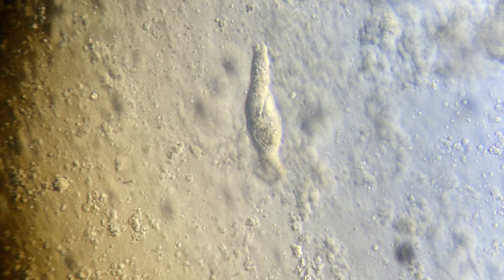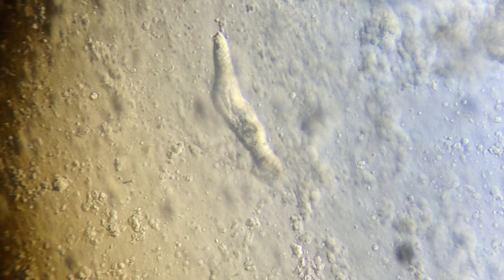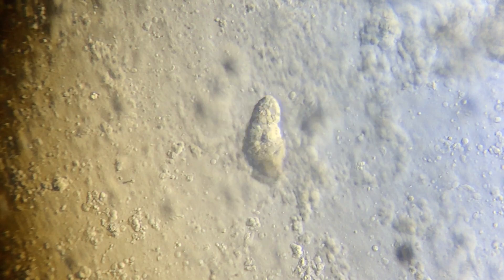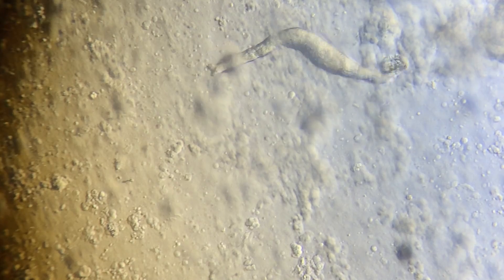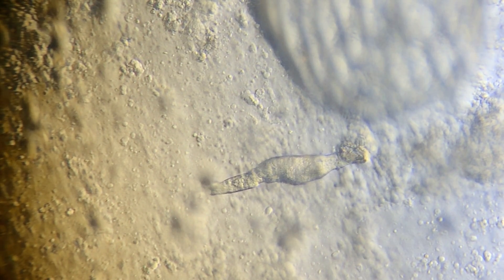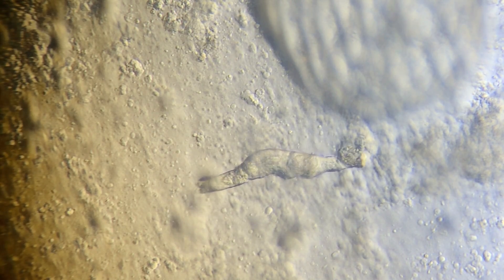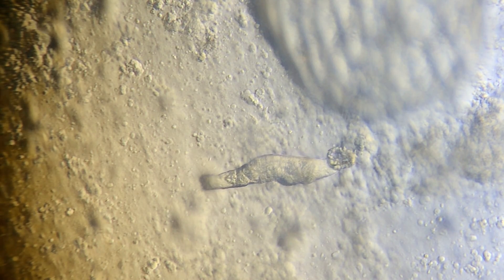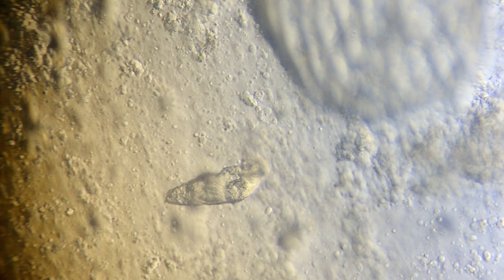Microscopic View of Body Flukes and Costia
Body Flukes and Costia at 400X magnification.

This sample was taken from a batch of fish just brought down from a production farm, as the fish were being placed into quarantine.  The large object in the middle of the screen is gyrodactylus, or a body fluke.  The much smaller roundish objects tumbling across the screen are icthyobodo, more commonly known as costia.

While both parasites can be detrimental to koi health, the flukes are the most troublesome.  Flukes can carry aeromonas bacteria, and when a fluke punches a hole into the protective slime coating of a fish, the aeromonas bacteria enters as well, eventually resulting in ulcers.

Treatment options are discussed in the video.  Take a look and let us know what you think!